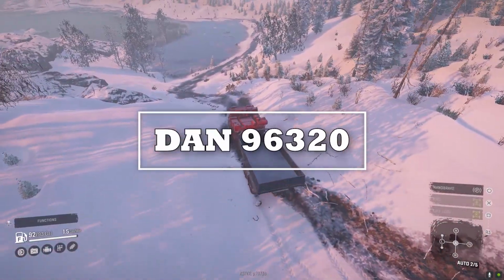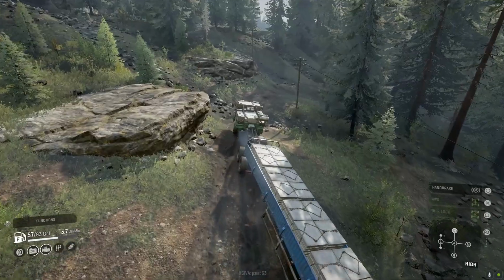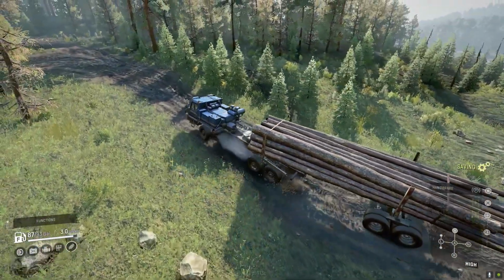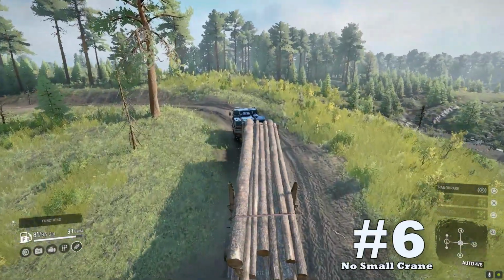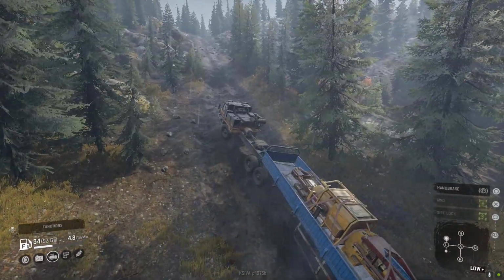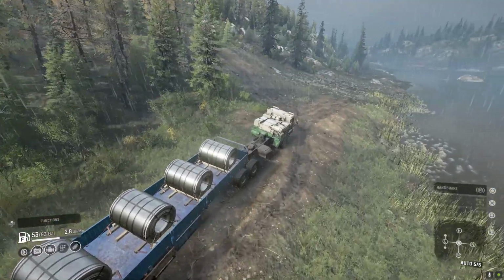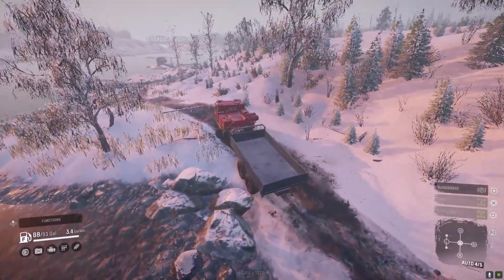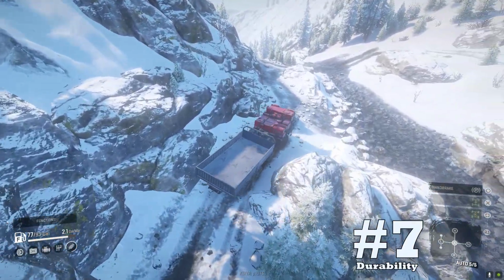DAN 96320 Review: Raw POWER!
The DAN 96320 is not a truck you hear most people rave about in SnowRunner, but its power is quite impressive. Its stable, powerful, and dependable when things get tough.

Thank you Quintin Smith for recommending this review!

NProv Truck Rating:
Power: 5
Terrain Navigation: 4
Difficulty Of Use: 5
Aesthetics: 1
Stability: 5
Fuel Capacity & Economy: 4
Utility: 5
Grip : 3
TOTAL: 32

0:00 Intro
0:40 Background & Base Stats
1:51 Con #1
2:40 Con #2
3:20 Con #3
4:01 Con #4
4:48 Con #5
5:13 Con #6
5:52 Pro #1
7:06 Pro #2
7:30 Pro#3
8:40 Pro #4
9:03 Pro #5
10:10 Pro #6
10:32 Pro #7
11:00 Pro #8
11:20 Conclusion

If you'd like to show support to the channel; DOGE tips are welcomed
Wallet: DG2LGhZKyoKsbHHiKcA1jZBy9Tq3teXRuT